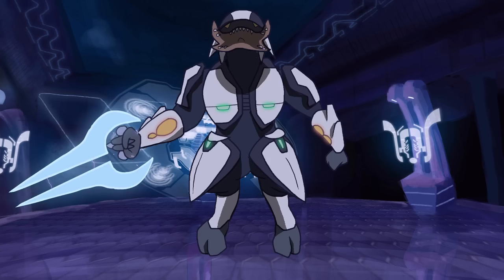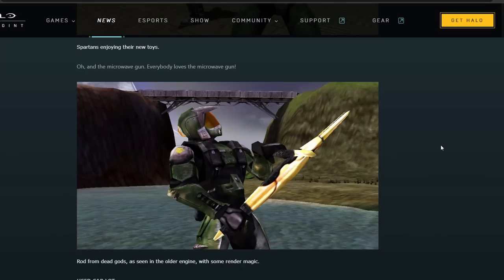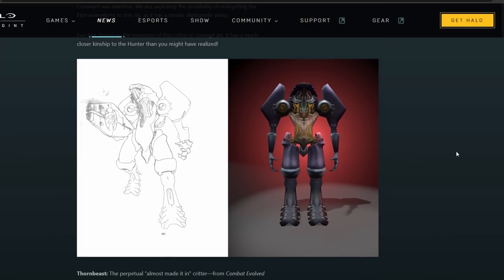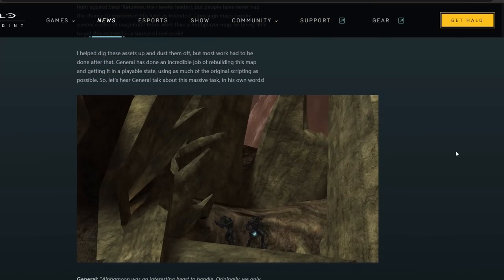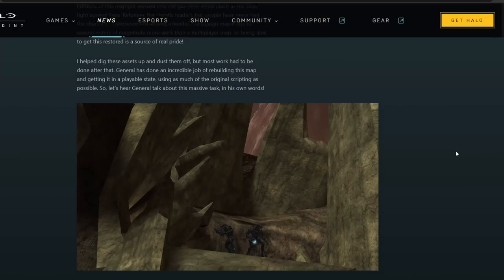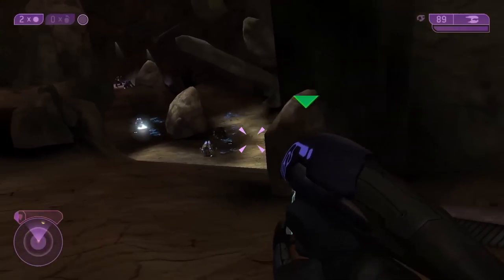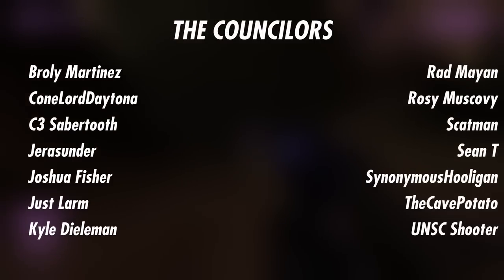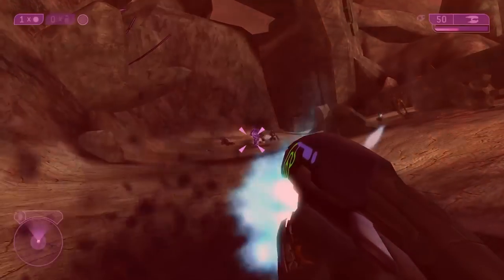Halo MCC's About To Get INSANE! Huge Official Pre-Release Modded Content Drop Incoming!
I never thought we'd see the day, but it's actually happening! Salutations, I'm The Vengeful 'Vadam, and I'm making this quick video because I've been shaking in my seat. News has dropped that the PC version of Halo The Master Chief Collection is getting a bunch of Halo cut content added to the game. This includes the E3 2003 Demo for Halo 2, Alpha Moon, the Macworld Spartan, a bunch of cut weapons, vehicles, and characters, and a lot more!

My boys @DogbrainSean @brokenlaptop2536 and @xScruffyDaSasquatchx  were all a part of this, too!